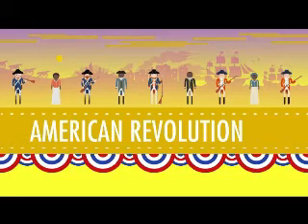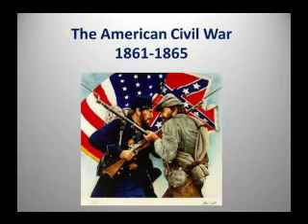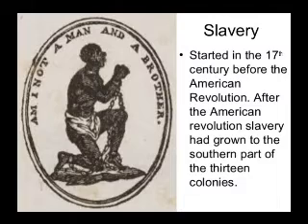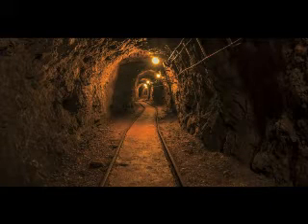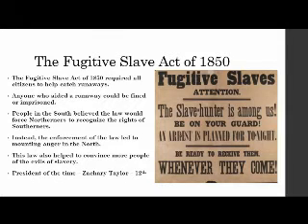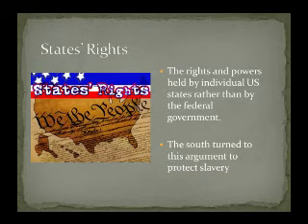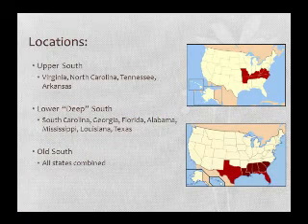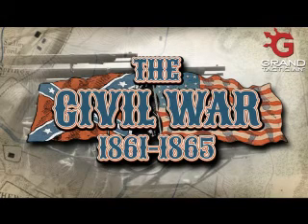Class VIII History/Civics-Ch-3 The American Civil War Part-1